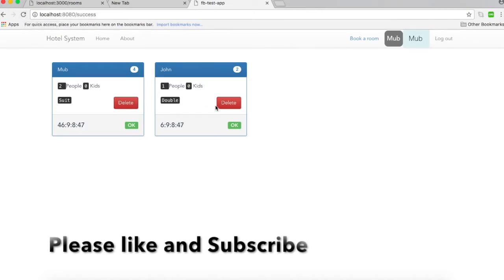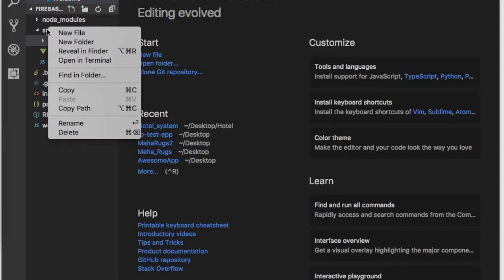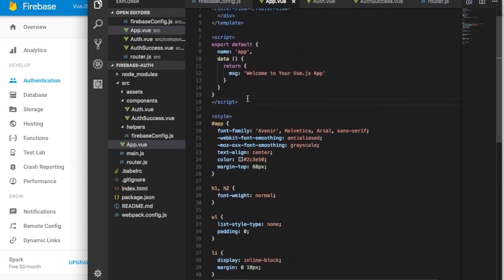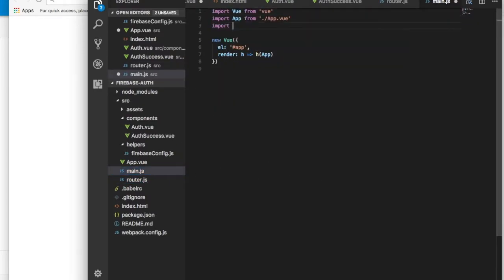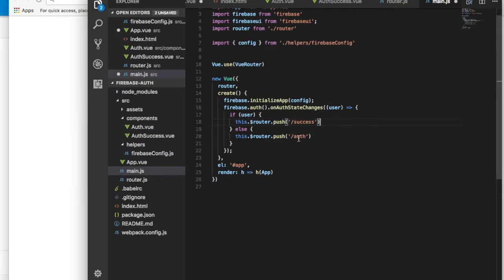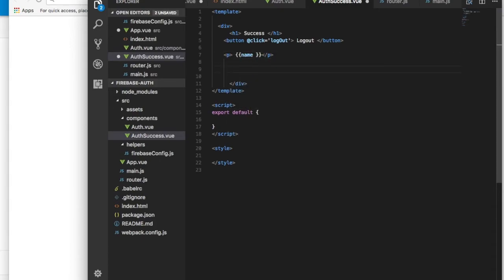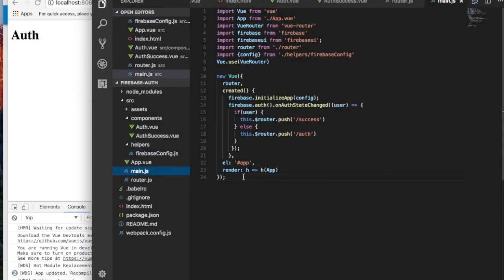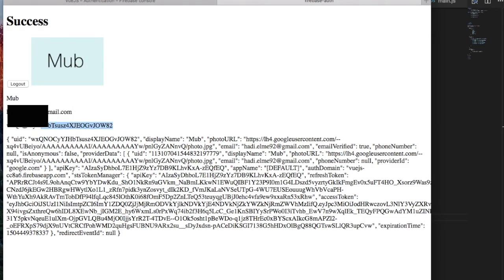User authentication Vue.js and Firebase (Sign in & Sign up) - Gmail and Email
In this tutorial i'm going to show you how to do user authentication with firebase and Vue.js